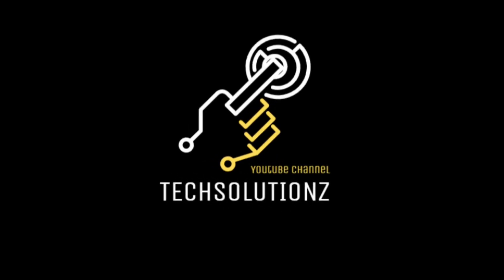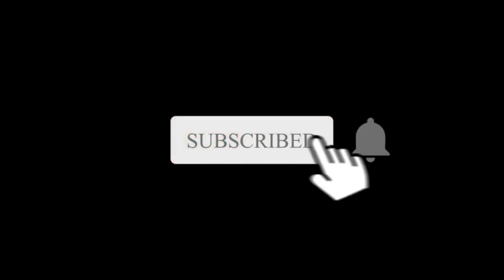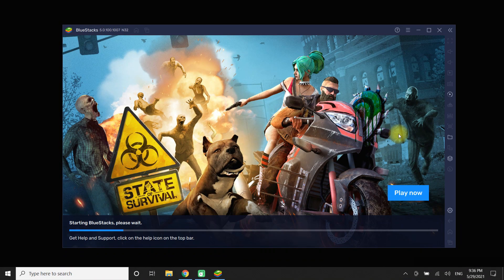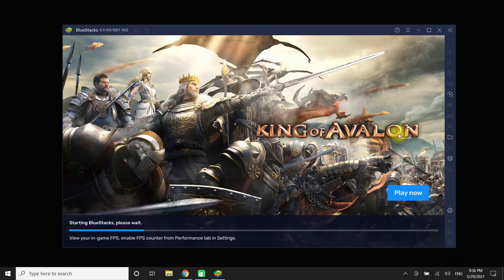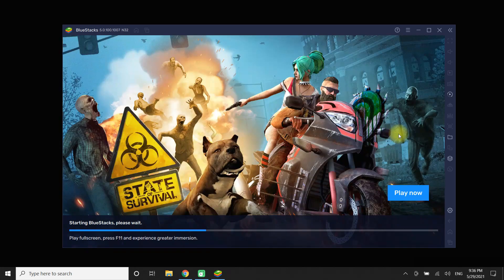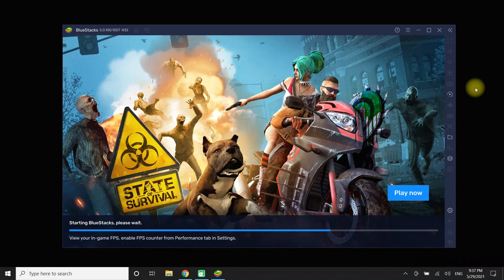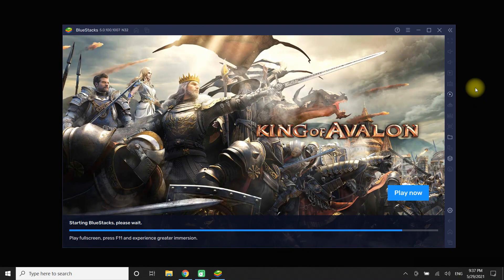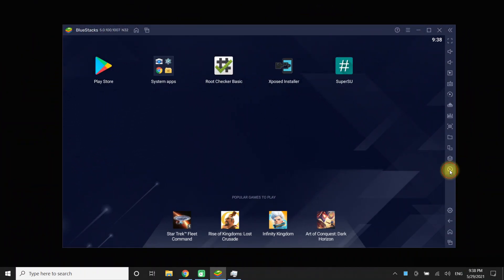How to Turn on Eco Mode on BlueStacks 5 | Enable BlueStacks 5 Eco Mode | BlueStacks 5 Settings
How to Turn on Eco Mode on BlueStacks 5 | Enable BlueStacks 5 Eco Mode | BlueStacks 5 Settings With BlueStacks’ Eco Mode enabled, you can try your chances to summon rare heroes 10, 20, or more times in a day. And while you’re at it, the Eco Mode reduces resource consumption of your PC so you can run more instances than ever before. Eco Mode optimizes your PC’s resource utilization. Once enabled, it leads up to an 87% drop in CPU usage and up to 97% drop in GPU usage. And while BlueStacks is busy farming in-game resources, you can switch to different tasks. Watch a video, read about the best strategy to level up in a game, and more. The all-new Eco Mode gives you the freedom to optimize resource consumption at individual BlueStacks instance level through Multi-instance Manager. It also lets you fine-tune changes like reducing the FPS to as low as 1 on any instance and enable/disable sound. The lower you keep the FPS, the lower would be the system resource consumption which would help you farm more.